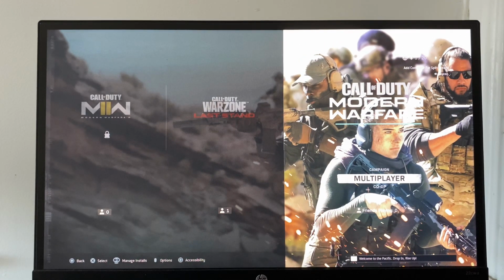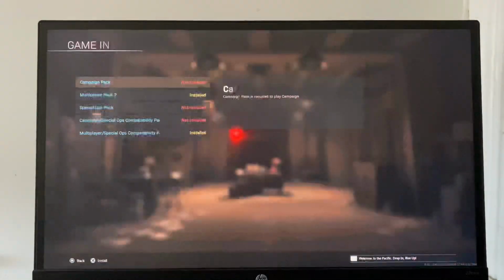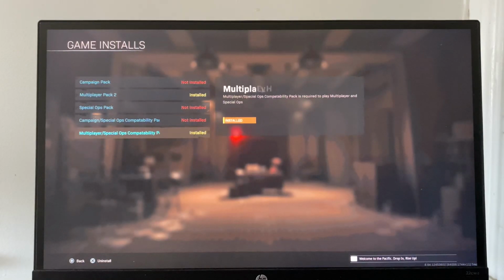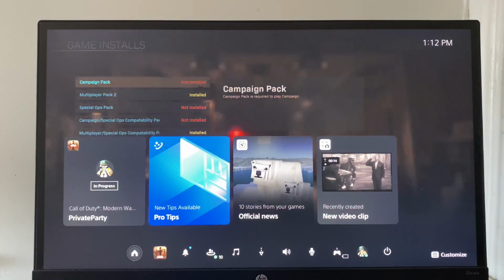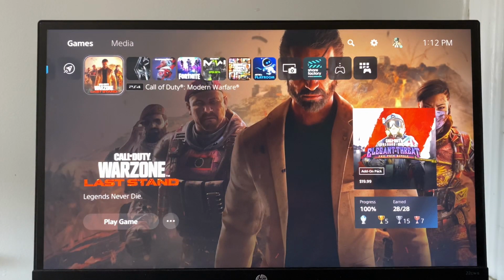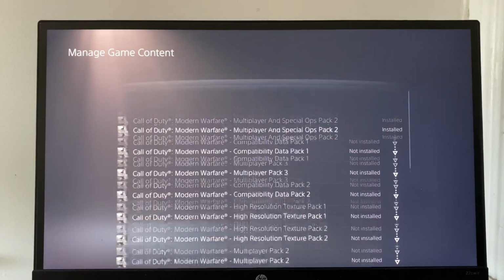Call Of Duty Modern Warfare how to fix multiplayer installation pack suspended! (2022)